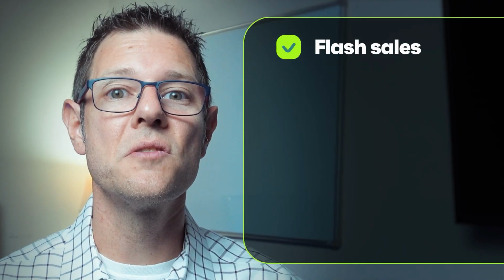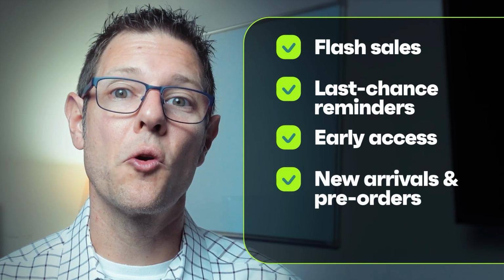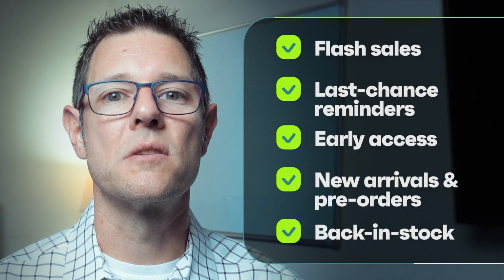SMS Marketing Strategies for 2023: Boost Sales with Proven Techniques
Ready to supercharge your sales with SMS marketing? In this SMS marketing video, Omnisend's Ecommerce Marketing Expert, Greg Zakowicz, unveils 5 game-changing SMS marketing strategies that will propel your business forward. From flash sales to exclusive early access, these SMS marketing tactics are designed to create urgency, boost engagement, and drive conversions.

With the immediacy of SMS marketing and its ability to capture attention, you'll learn how to use flash sales to clear out excess inventory and test promotions effectively. Last-chance reminders will help you make the most of high-volume shopping days, and early access promotions will make your SMS marketing subscribers feel like VIPs.

Discover how to generate excitement and exclusivity around your new arrivals and pre-orders using SMS marketing, and finally, capitalize on the immense potential of back-in-stock messages to create urgency and drive purchases.

Unlock the full potential of SMS marketing with these proven SMS marketing strategies. 🚀📱

✅ START FREE with Omnisend
Check our features.

🕗 TIMESTAMP
00:00 Introduction SMS marketing
0:32 SMS Flash Sales
1:24 SMS Last Chance Reminders
2:13 SMS Early or Exclusive Access
03:37 New Arrivals and Pre-Orders
04:01 MMS marketing examples
04:32 Back in Stock Messaging
05:20 Conclusion